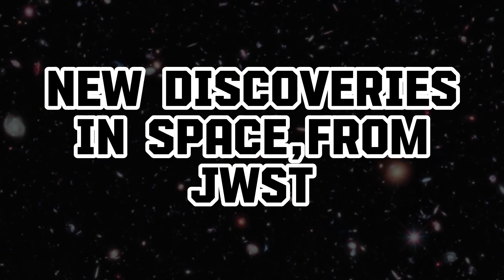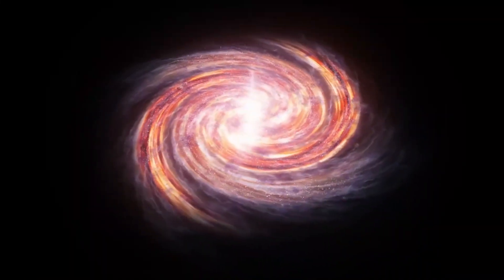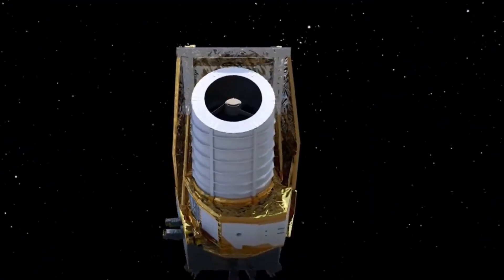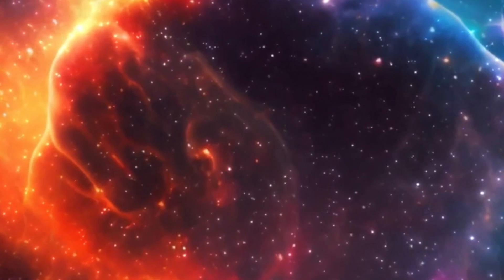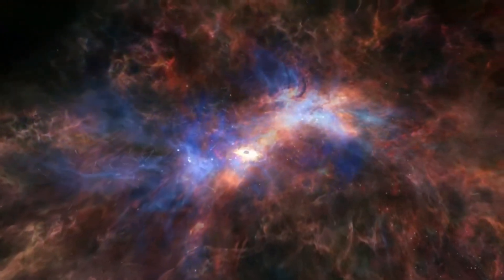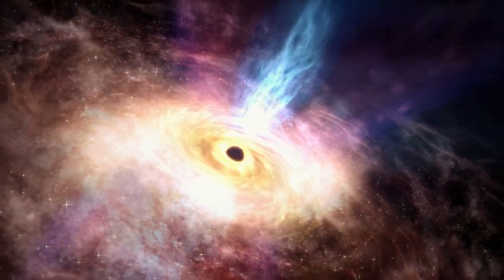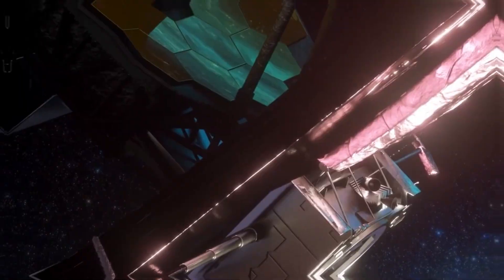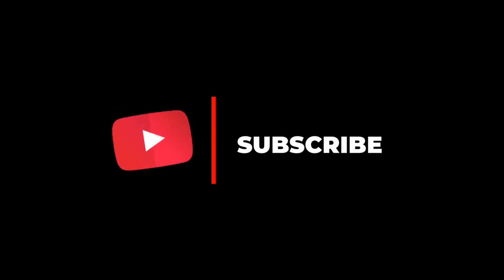James Webb Telescope New Groundbreaking Discovery Suggests A 27 Billion-Year-Old Universe!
According to NASA, the James Webb Space Telescope has made a Groundbreaking Discovery that Suggests that the universe is not 13.8 billion years old, but a mere 27 Billion-Year-Old! So, how is that possible?!

In the vast expanse of the cosmos, time and space intertwine in ways that continue to baffle and fascinate us. The age of the universe, a question that has intrigued scientists for centuries, may have a new answer. What if everything we thought we knew about the age of the universe was off by a factor of two? However, recent findings James Webb Space Telescope shows that this estimate might be significantly off. A new study proposes that the universe could be as old as 27 billion years.

In this video, Today we’ll discuss the discoveries that shaped our understanding of the universe's age and how cosmology could be forever transformed if this new age estimate proves accurate.